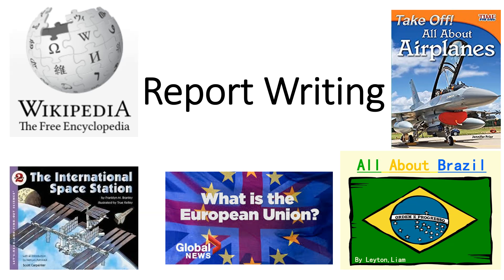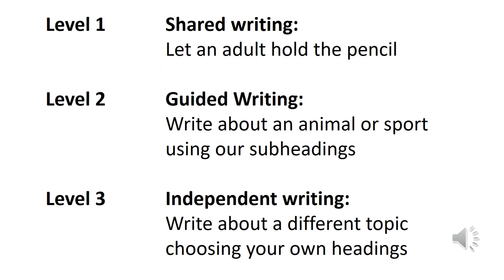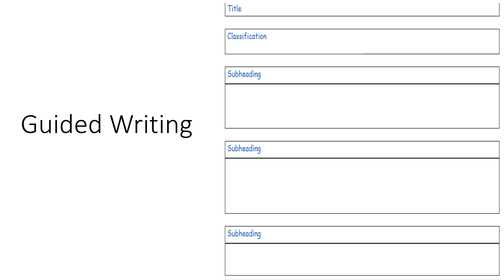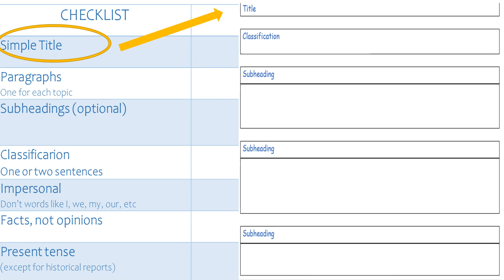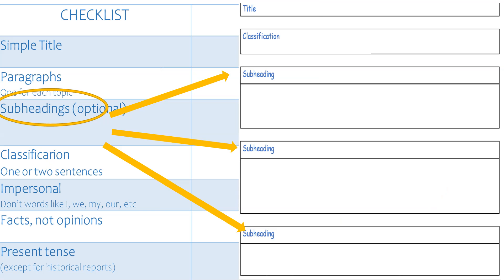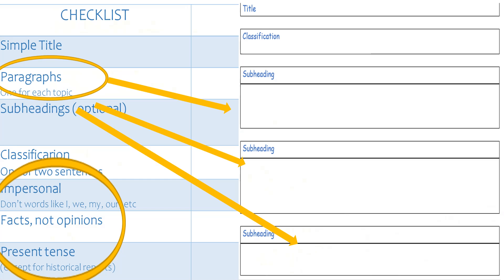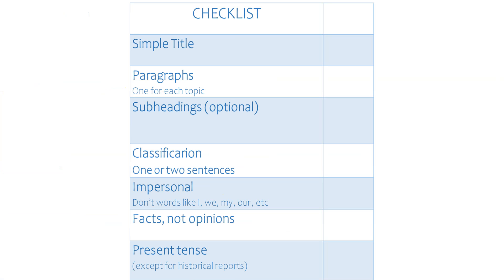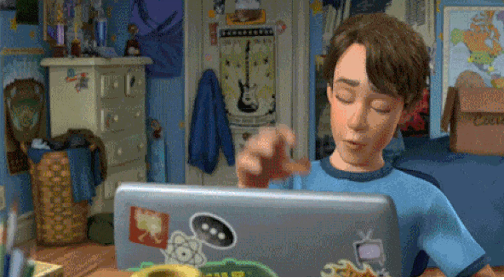Report Writing (Part 3)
A step by step lesson on how to write a report.